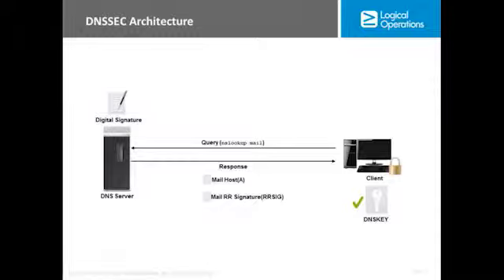windows server 2012 adv config mod 1 2 ConfigureDNSSEC 3447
Microsoft 70-412: Configuring Advanced Windows Server 2012 Services